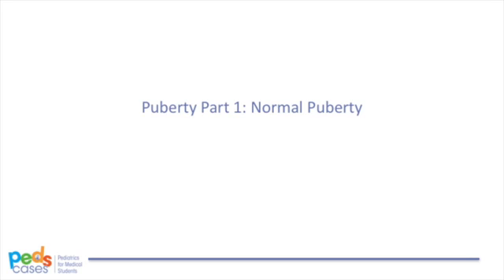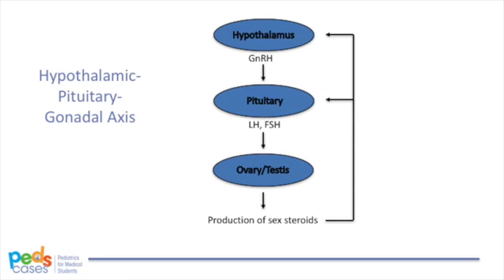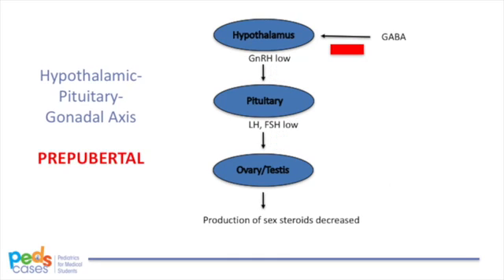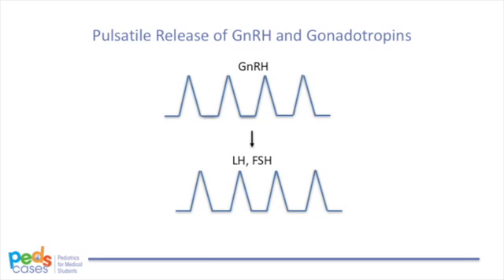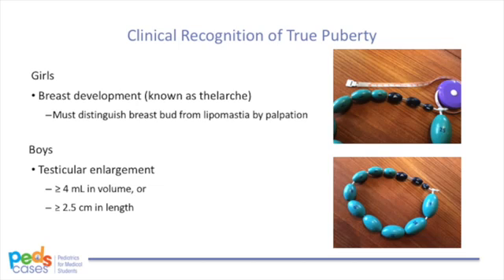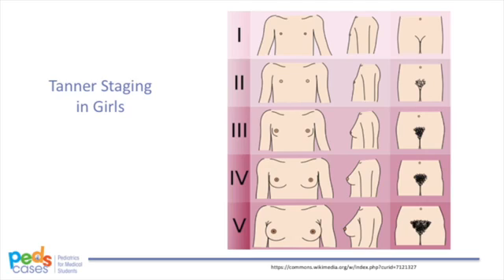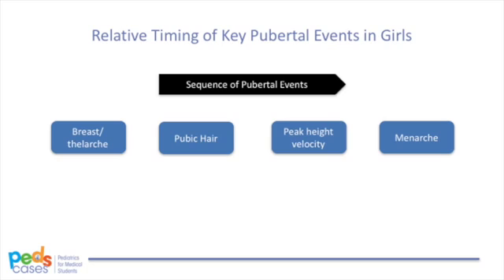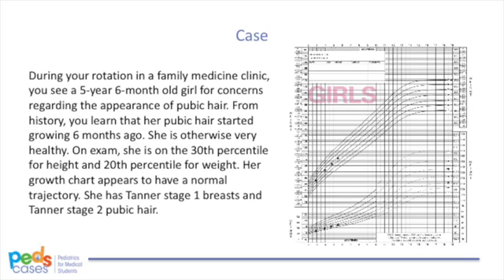Puberty and Pubertal Disorders – Part 1 Normal Puberty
RUKA Network is a nonprofit organization that works in a coalition of  charitable organizations to pool efforts in fundraising and support.Ruka  Network's focus is to identify and resolve pressing community issues  and to make measurable changes in communities through partnerships with  schools, government agencies, businesses, organized labor, financial  institutions, community development corporations, voluntary and  neighborhood associations, the faith community, and others. The main  areas include education, income, and health.